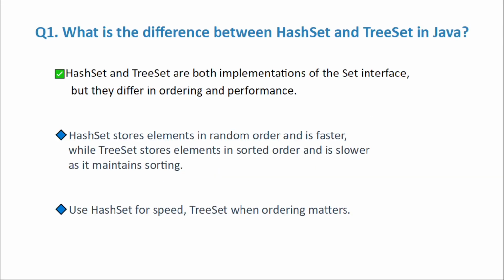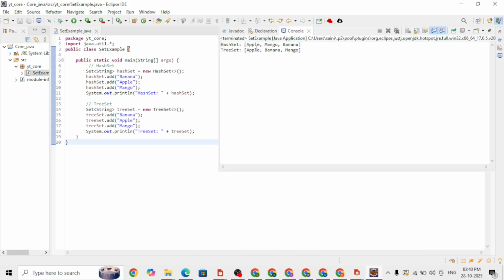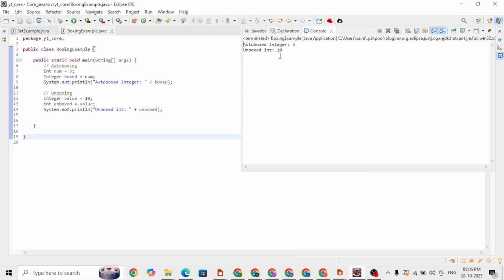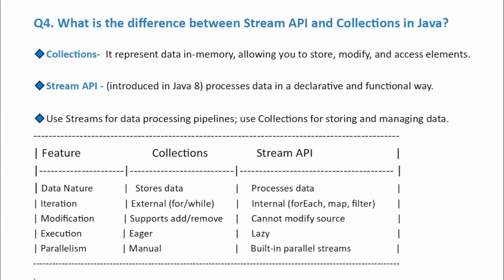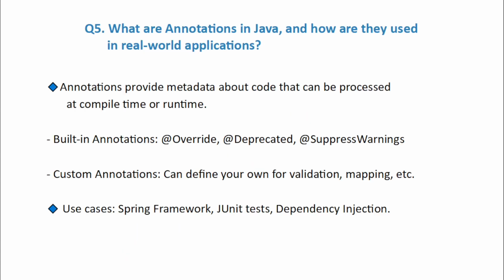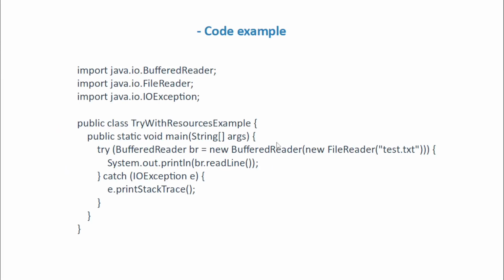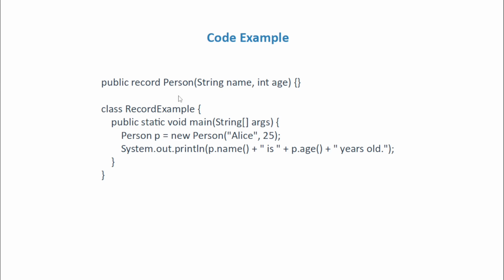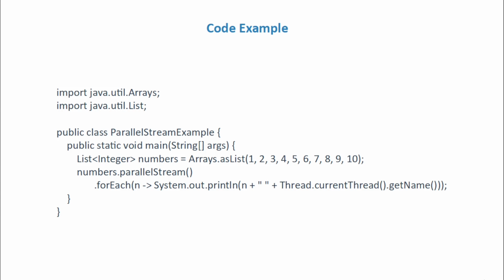Top 10 Java Interview Questions & Answers – Part 8 ||MUST WATCH before interview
Master the most important Java Interview Questions and Answers in this video (Part 8)!
This video covers advanced Java concepts like HashSet vs TreeSet, Stream API, Executor Framework, Lambda Expressions, Annotations, Record & Sealed Classes, Parallel Streams, and much more — explained in a clear mentor-style with examples.

🚀 Why Watch?
✅ Real interview-style Java questions
✅ Detailed mentor-like explanations
✅ Code examples for each concept
✅ Perfect for beginners & experienced developers